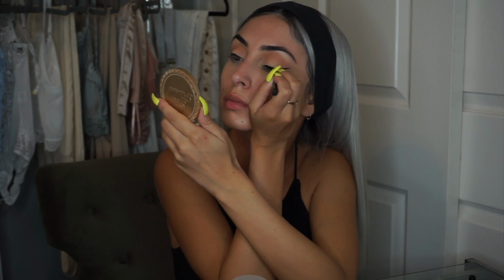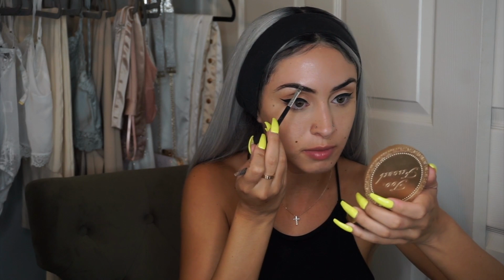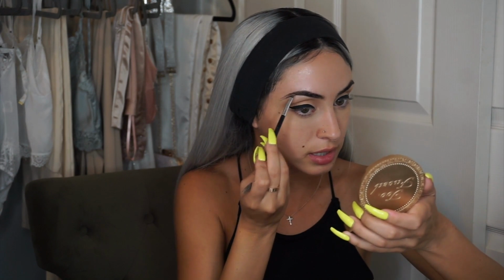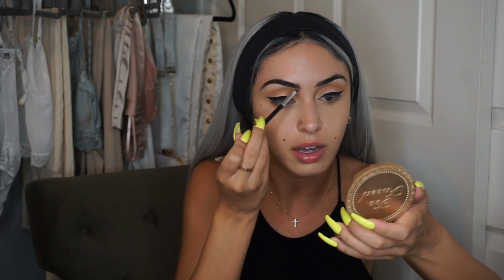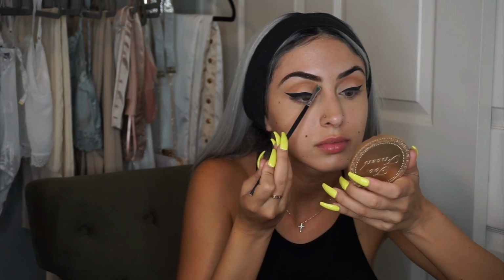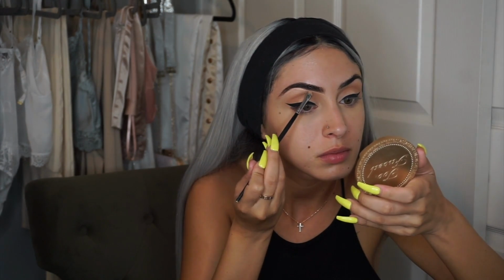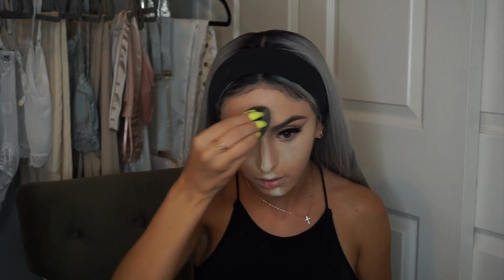Updated Everyday Makeup Routine | Sahlt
Hope you enjoyed this video my loves! Thank you for always showing love and support!

MAKEUP :

Laura mercies setting powder
Ofra rodeo drive highlighter
Mac pro longer pressed powder in medium tan
Taste shape tape concealer in light neutral
La girl brow kit in dark
Urban decay all nighter setting spray
Makeup forever matte primer
Giorgio armani luminous silk foundation in 5.75 / maestro fusion makeup in 7
Mac strip down lipliner
Marc jacobs lipgloss in sugar sugar
Lashes from the makeup shack ( Dubai ) dc Sahlt